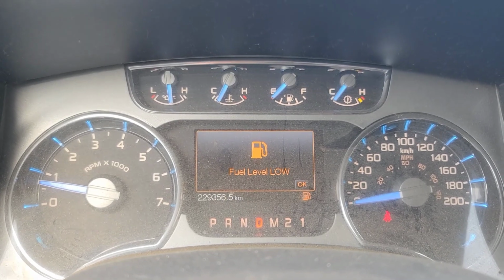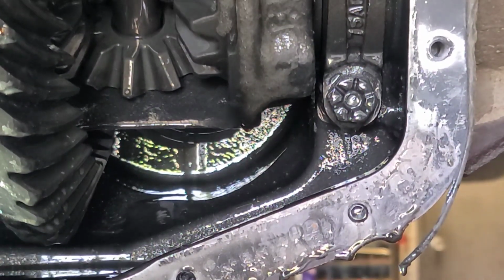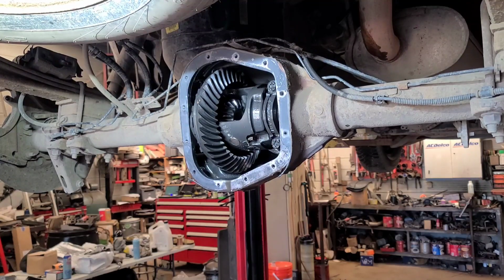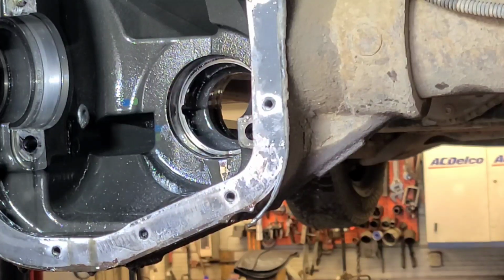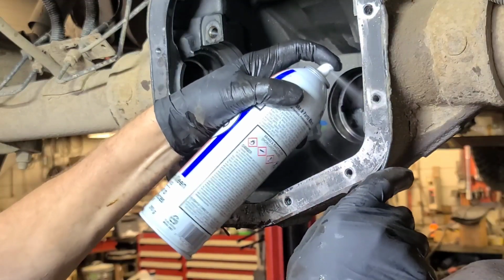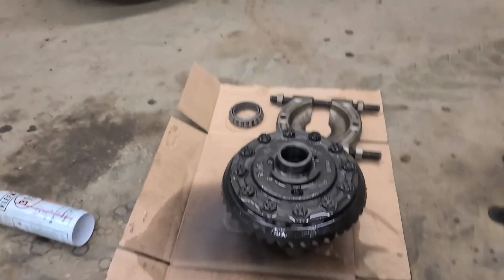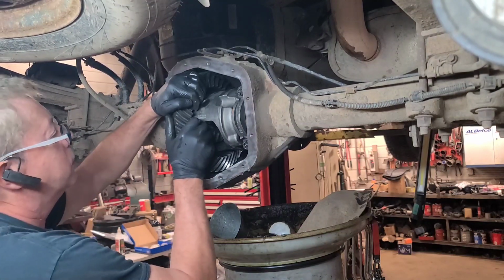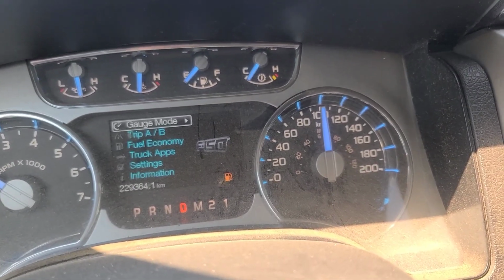2011 F150 Driveline Vibration And Noise. Pinion Bearing Failure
This F150 has a severe vibration in the driveline. The pinion bearings had failed. Rebuilt the rear axle and managed to save the gears.